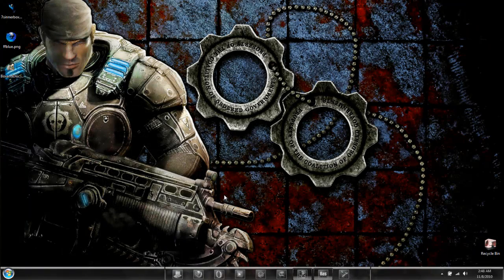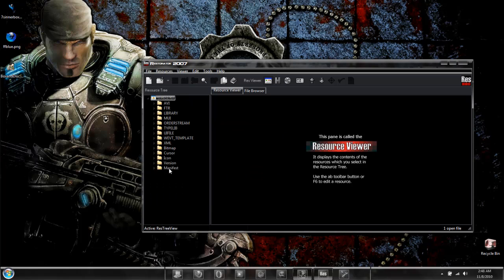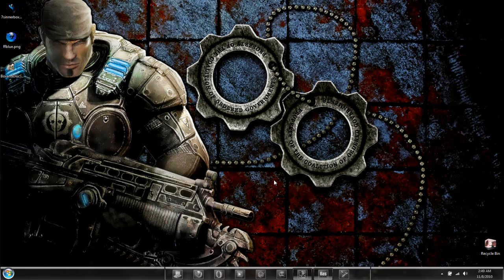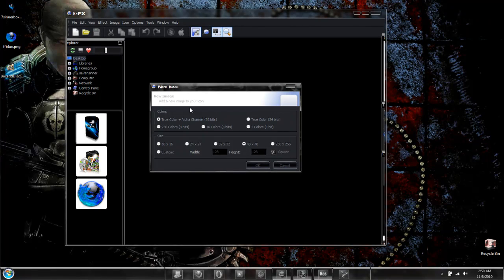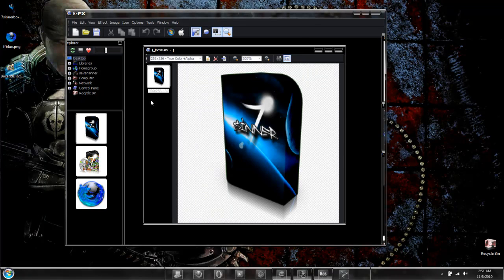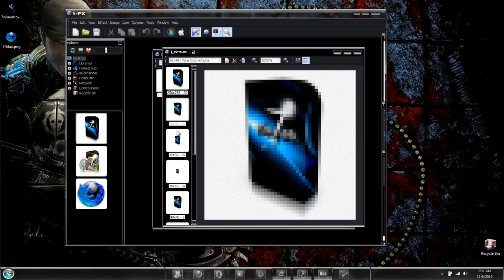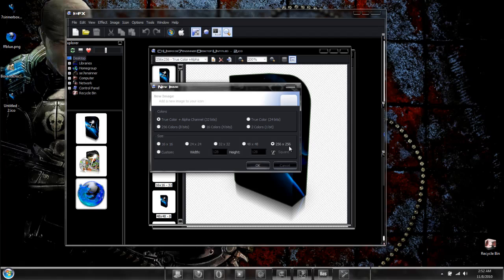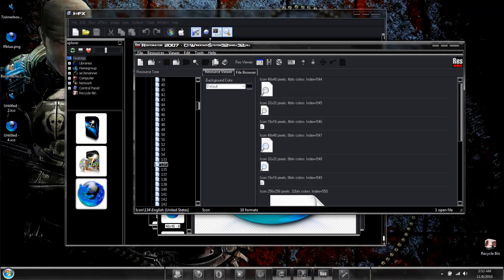Making Icons for Windows.mp4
A simple, straight forward tutorial on how to make icons for Windows. Here is the link for IcoFX
Its completely freeware and an awesome little program for creating, editing icons, as well as extracting images from icons.